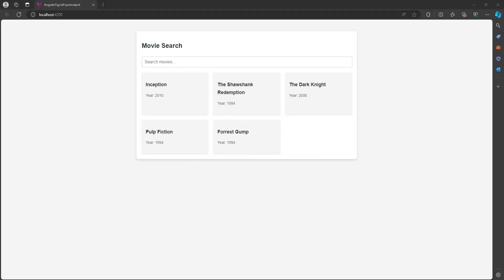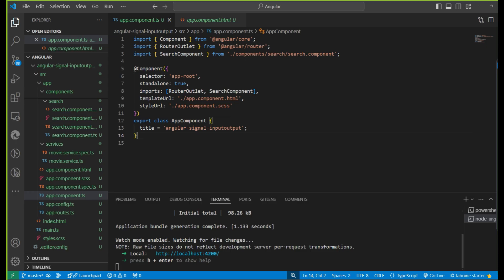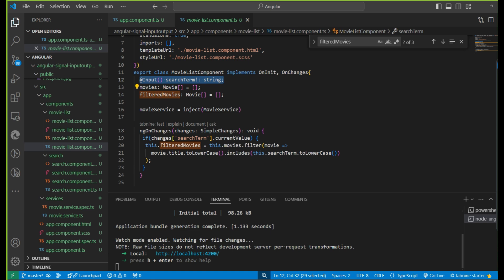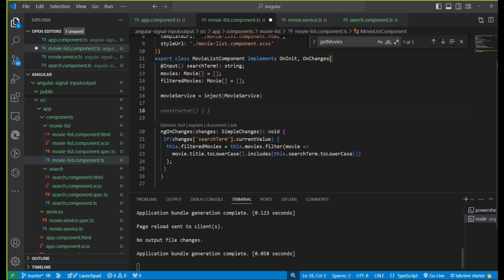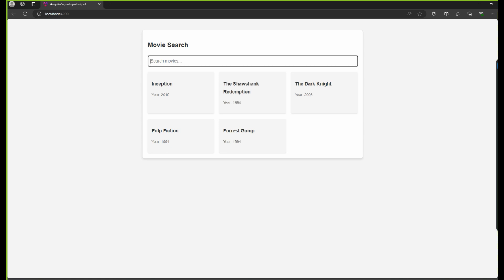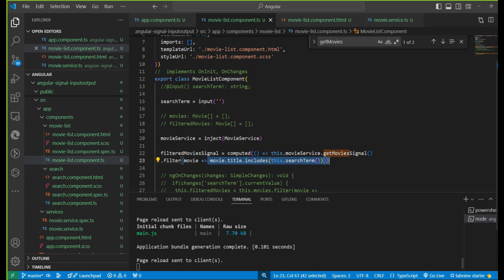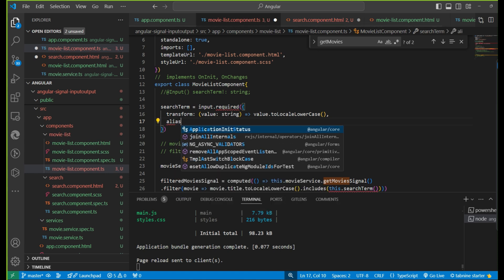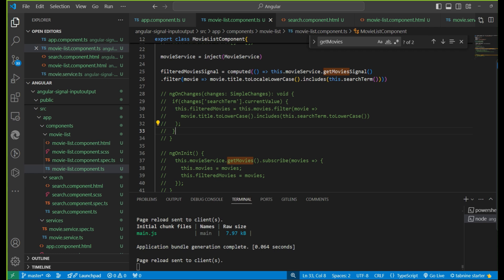Angular 18 : How to use signal input and output properties?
Angular introduced a new feature for signals called input and output properties. This feature aims to simplify component communication and improve performance.

Signal Input Properties:

Allow components to receive data as signals from parent components
Automatically create a writable signal in the child component
Update efficiently when the parent changes the input value

Signal Output Properties:

Enable components to emit signal values to parent components
Create a read-only signal in the parent component that updates when the child emits a new value

Benefits:

Simplified syntax: Reduces boilerplate code compared to traditional input/output bindings
Improved performance: Signal-based communication is more efficient than traditional change detection
Better reactivity: Changes propagate instantly through the component tree
Type safety: Provides stronger type checking between parent and child components
Easier debugging: Signals offer better traceability of data flow in applications
Consistency: Aligns with Angular's push for signal-based reactivity throughout the framework

This feature is part of Angular's ongoing effort to integrate signals more deeply into the framework, potentially leading to better performance and developer experience.